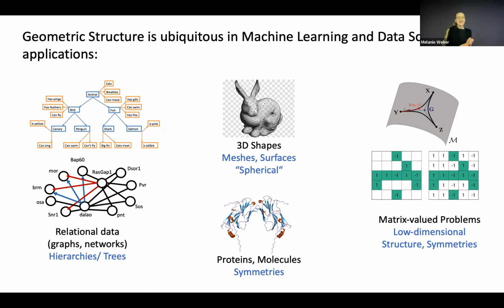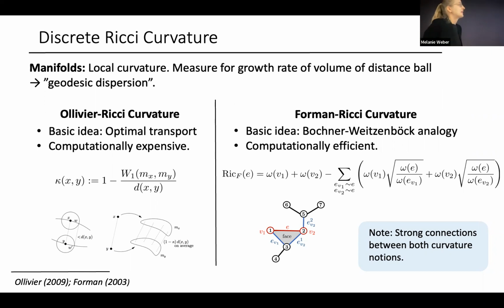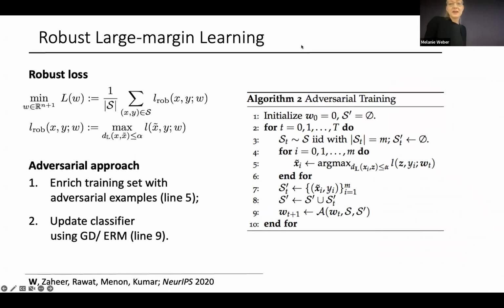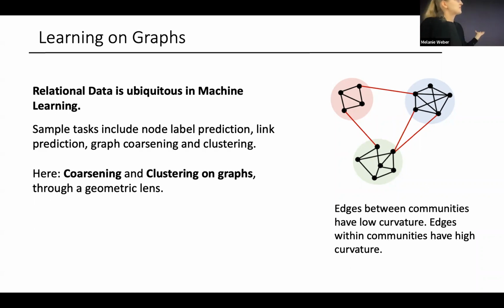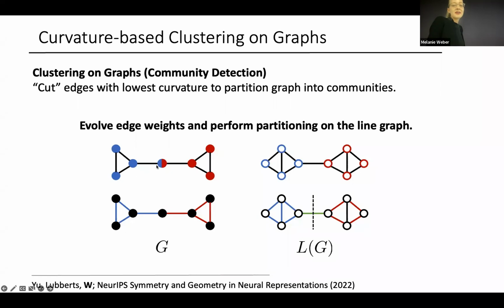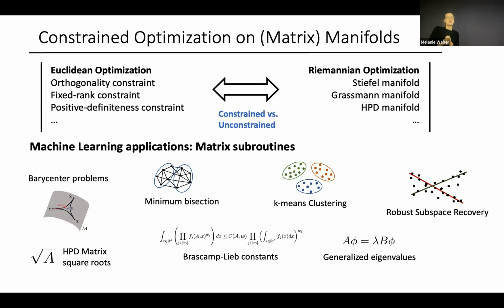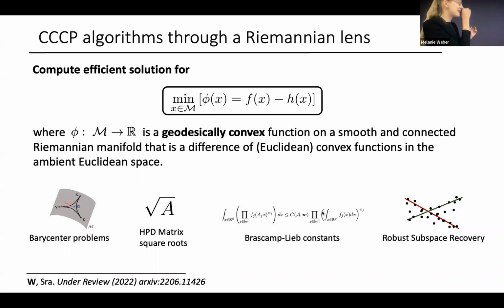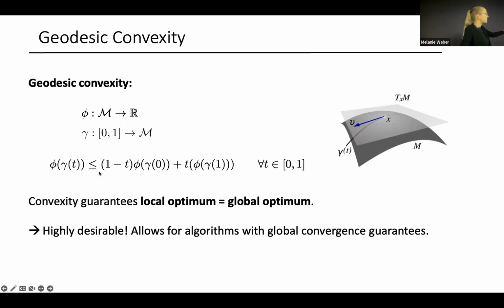Melanie Weber - Exploiting Geometric Structure in Machine Learning and Optimization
Prof. Melanie Weber of Harvard University speaking in the UW Data-driven methods in science and engineering seminar on November 7, 2022.

Abstract: Motivated by the observation that many applications involve non-Euclidean data, such as graphs, strings, or matrices, we discuss how Riemannian geometry can be exploited in Machine Learning and Optimization. First, we discuss the problem of characterizing data geometry from the perspective of Discrete Geometry, specifically focusing on the analysis of relational data. Secondly, we discuss examples of exploiting geometry in downstream tasks. We begin by considering the task of learning a classifier in hyperbolic spaces. Such spaces have received a surge of interest for representing large-scale, hierarchical data, since they achieve better representation accuracy with fewer dimensions. Next, we consider the problem of optimizing a function on a Riemannian manifold. Specifically, we will consider classes of optimization problems where exploiting Riemannian geometry can deliver algorithms that are computationally superior to standard (Euclidean) approaches.